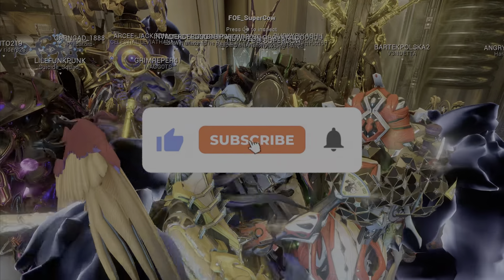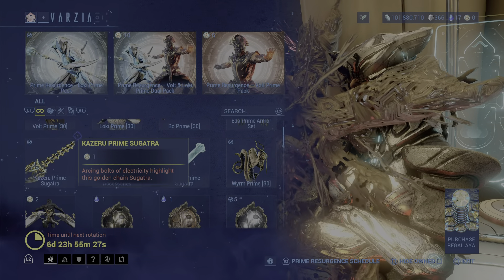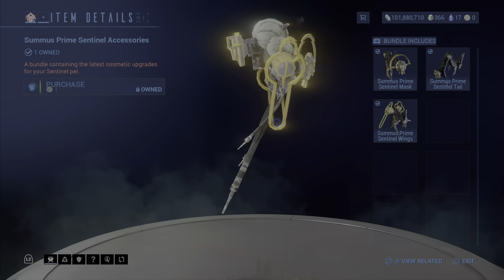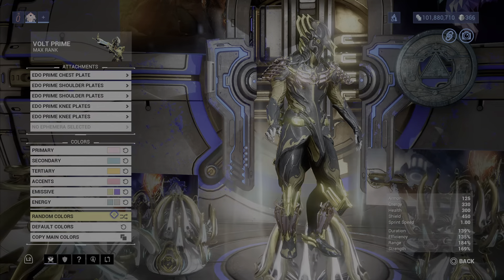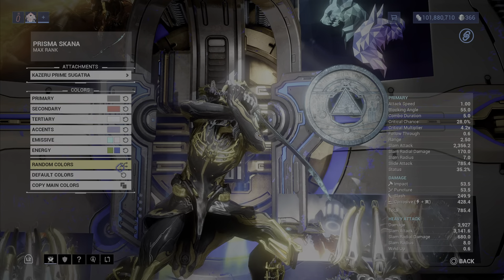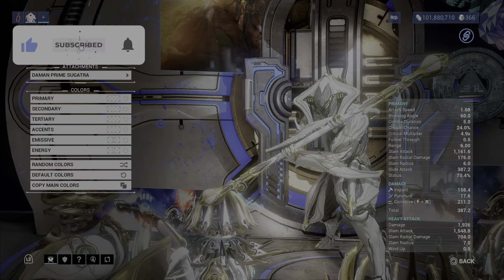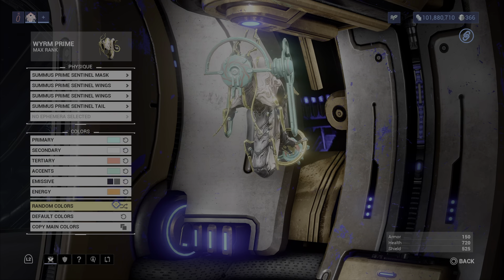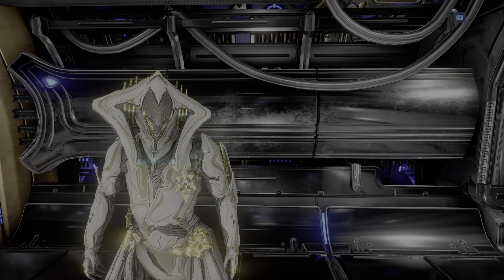Warframe- Loki & Volt Prime Accessories [Is It Worth It?]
warframe primeresurgence primevault Watch in UHD!

Loki & Volt Prime are now available with the Prime Resurgence!